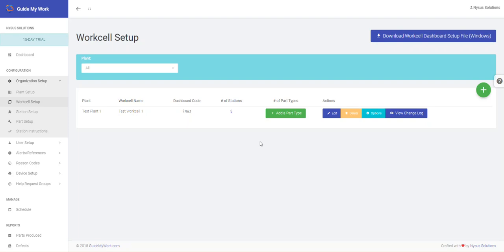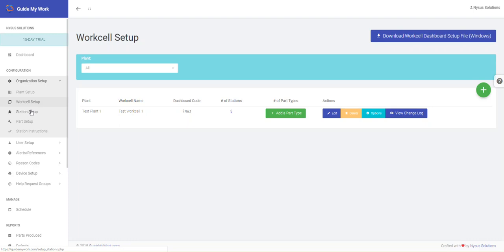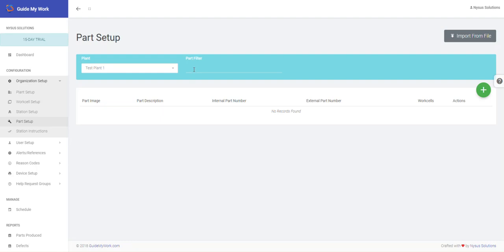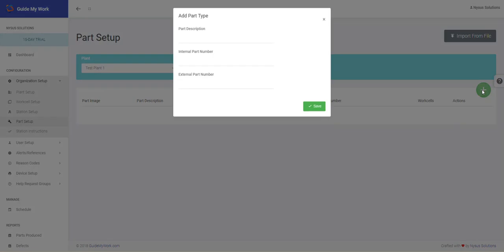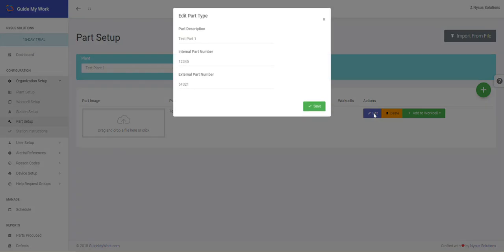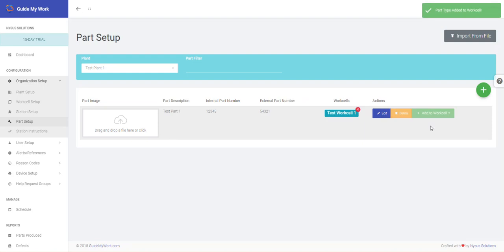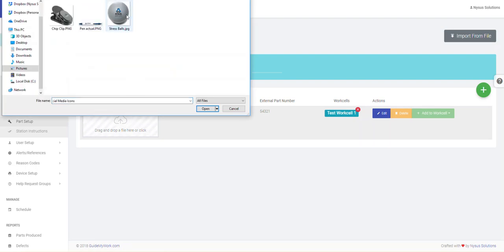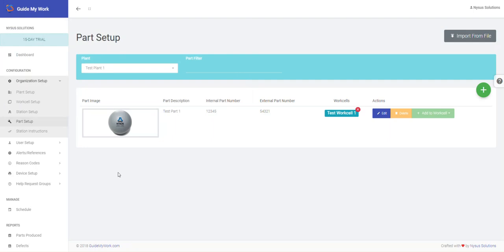Guide My Work - Part Setup (Organization Setup Step 4)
This next video takes you through the 4th Organization Setup step in Guide My Work - Parts. Follow along, step by step, to add and edit Parts within each Workcell.